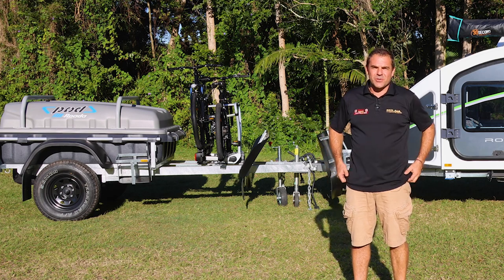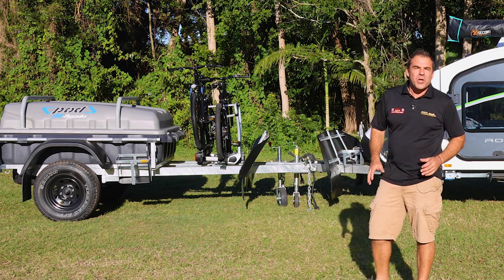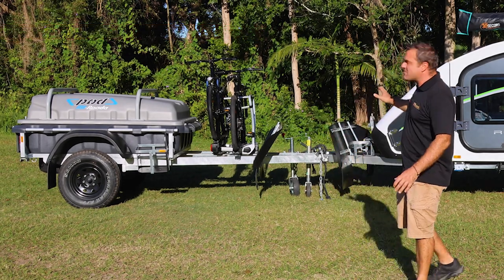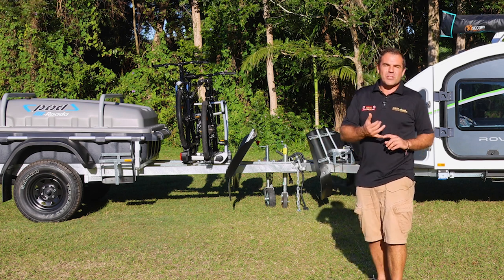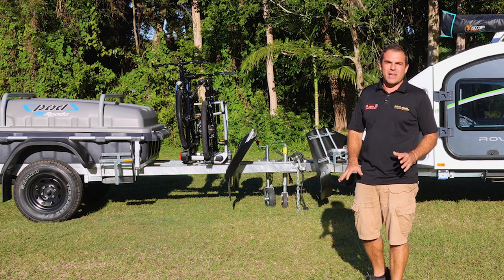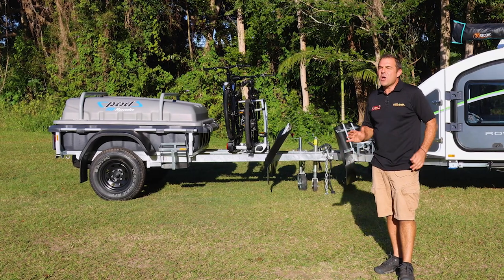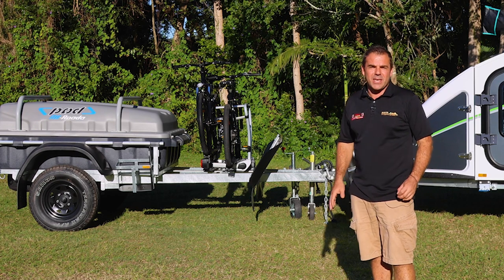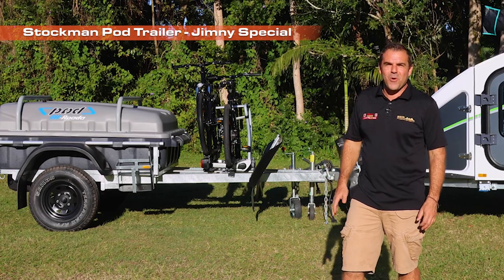HD Stockman Pod Trailer SEQ Campers Sunshine Coast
Stockman Pod Trailers at SEQ Campers Sunshine Coast- All Roada, Extreme and Jimny Special: Included on the Hot Dipped Galvanised Chassis with Weather Proof Lockable Lid (Ga Strut Assisted) with spare wheel, 1.3m-1.6m drawbar, bike rack mounting plate. Possible upgrades include Genuine Cruisemaster Suspension, Electric Drum Brakes (1250 kg), 65Lt Water Tank, 30 Second Awning, Tool Boxes, Stone Guard, Stabiliser Legs, Roof Top Tent Mounting racks, Gas Assisted Foxing Sleeves, Kitchen Options (slide out, Storage Shelf, Plywood Case). All At SEQ Campers Sunshine Coast Today!